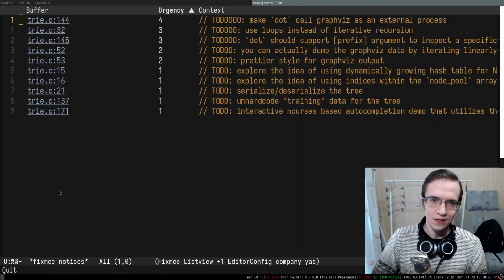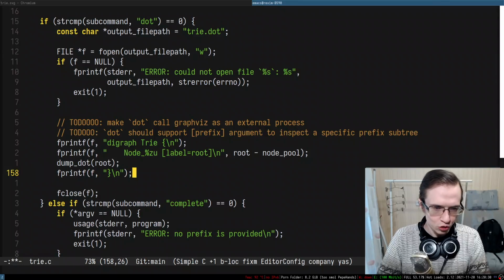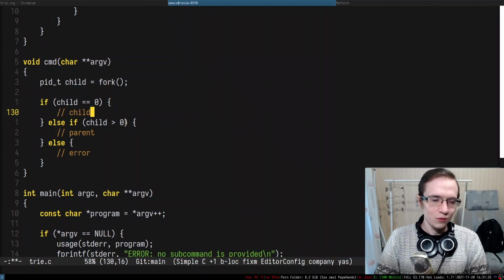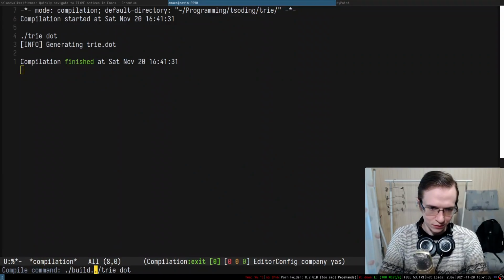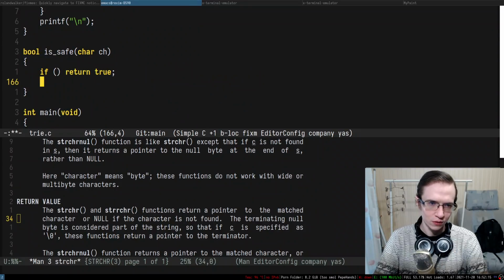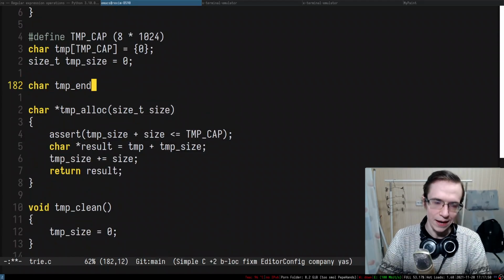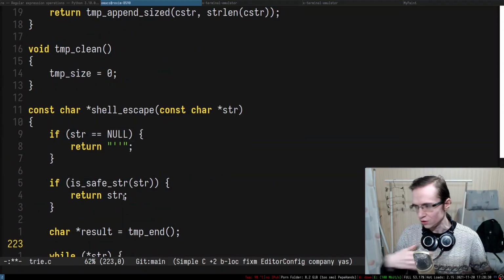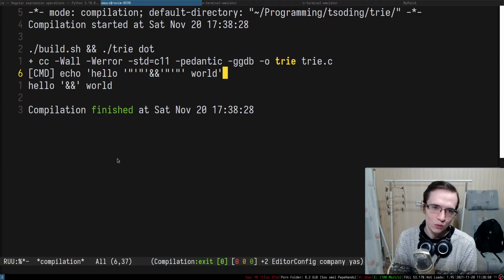Using C instead of Bash